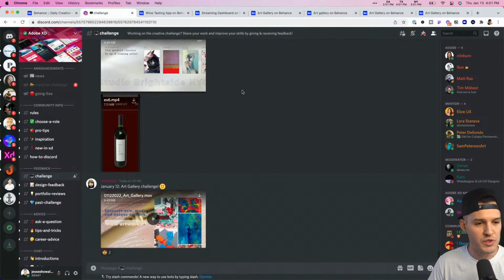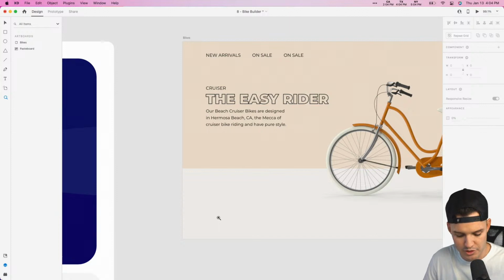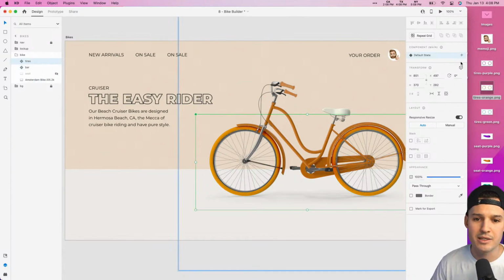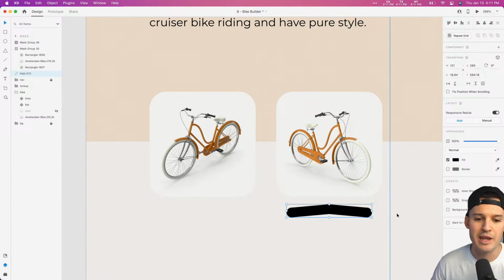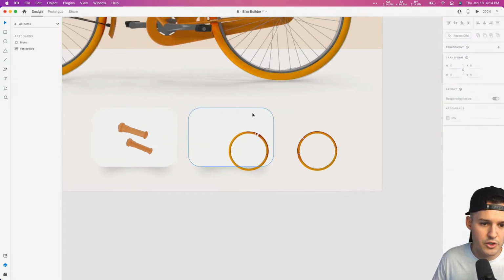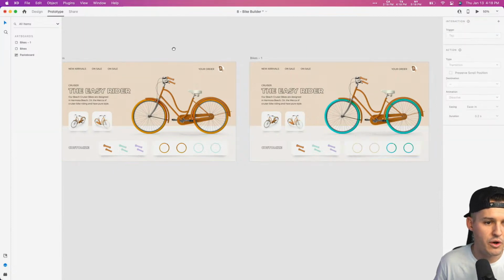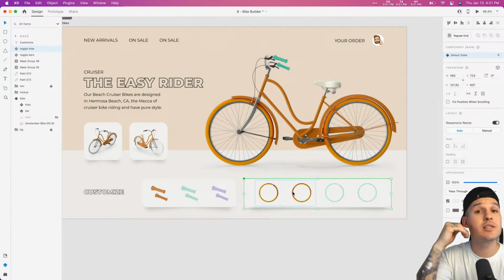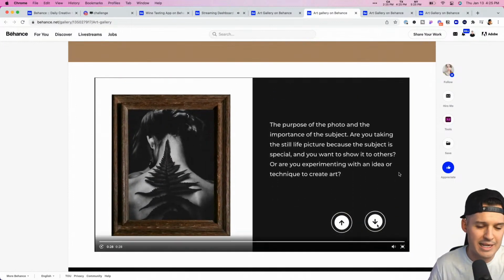XD Daily Creative Challenge - E-Commerce Bike Builder | Adobe Creative Cloud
CHALLENGE: Design and prototype an E-Commerce Bike builder. Use gestures and Auto Animate to simulate part selection and color customization.

Join your host Jesse Showalter each morning at 2:00pm PT to learn how to approach each challenge using Adobe XD. Complete 9 challenges by Friday, January 14th and you’ll be on your way to sharpening your skills. Get your questions answered, see what the community is creating and get feedback on your work!

00:00 Start
00:30 Introduction
01:58 Today’s challenge
02:35- Creating the design
08:20- Making component states
23:10 Community designs